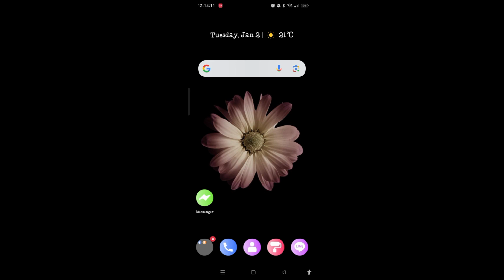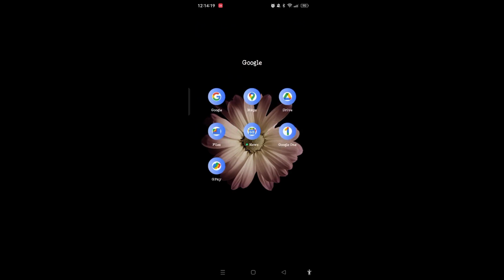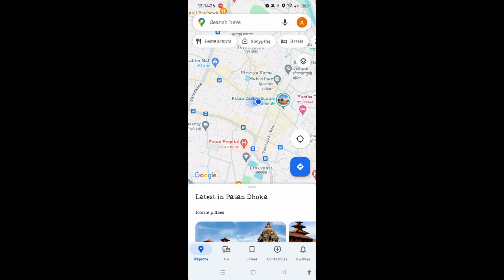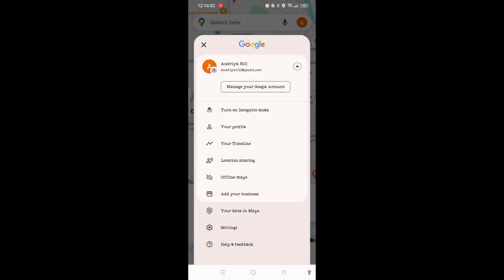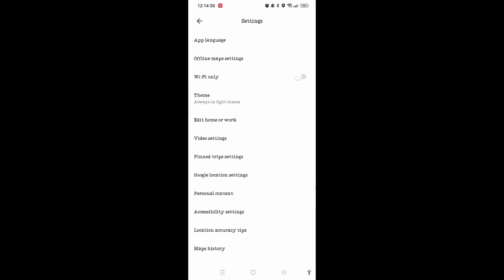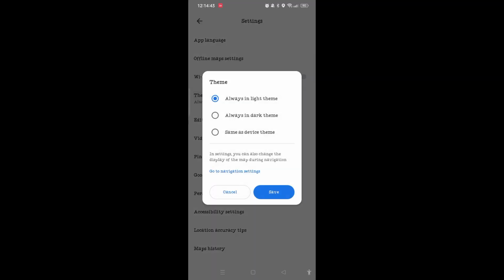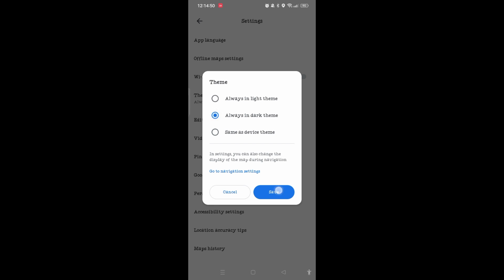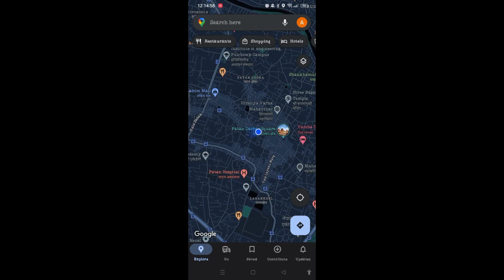How to Enable Dark Theme on Google Maps?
Learn, How to Enable Dark Theme on Google Maps
this video guides you through an easy step-by-step process to Enable Dark Theme on Google Maps